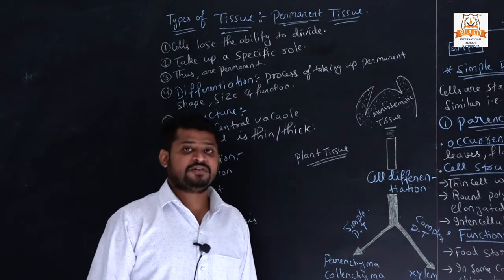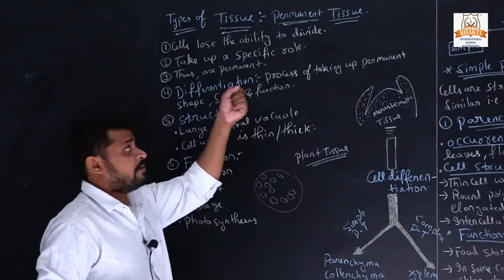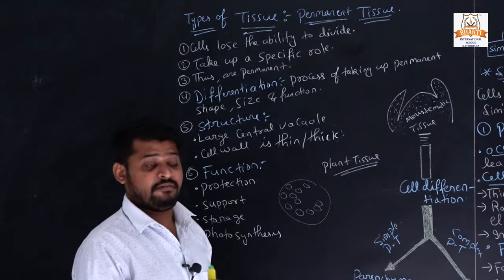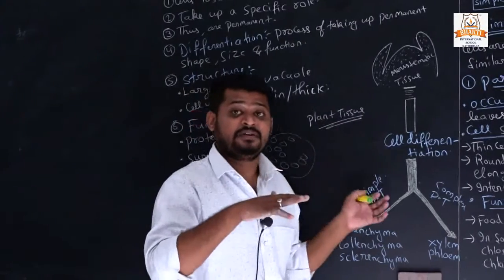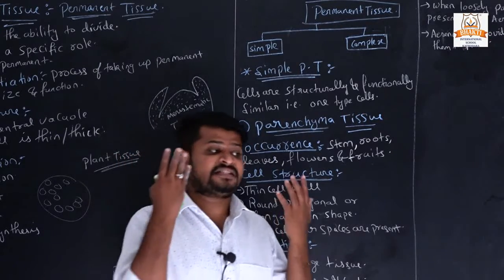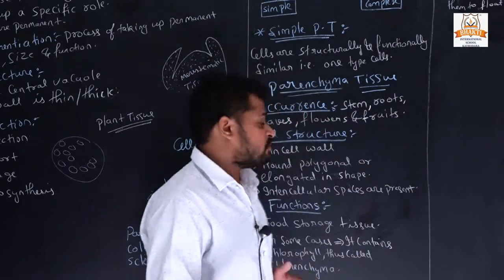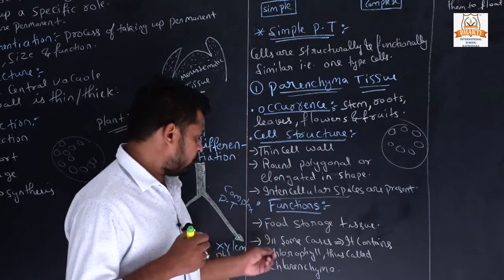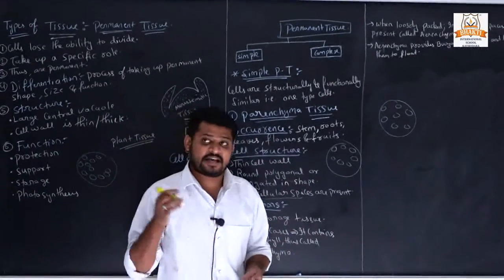Class-9 Science Ch-6 Tissue Part-3